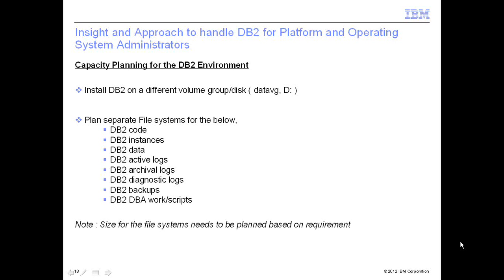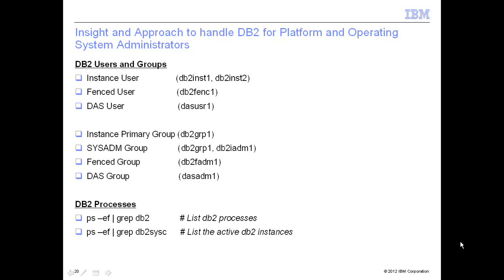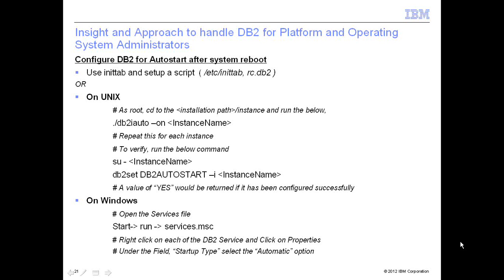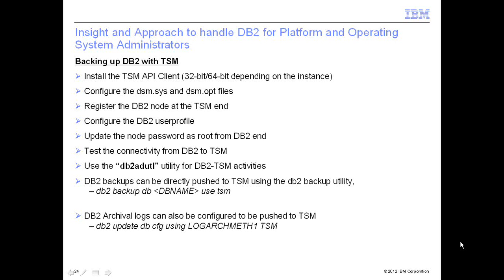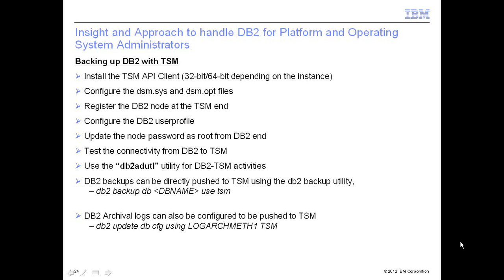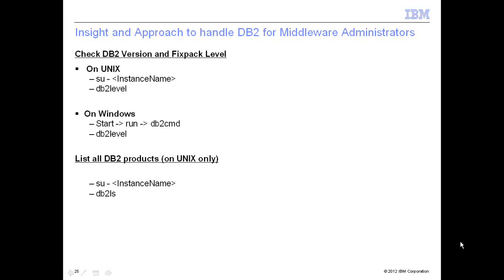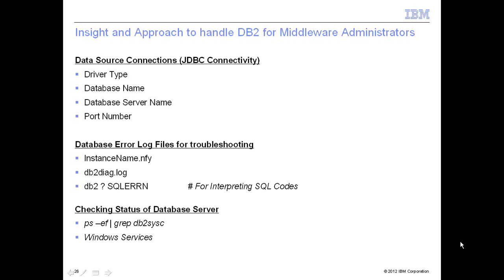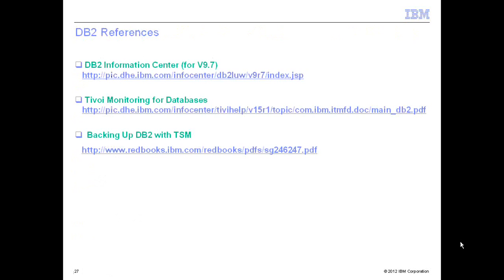Insight and approach to handle DB2 for platform and operating system administrators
Moving on to slide number 18 so, this is although it mentions that this is a for platform and operating system admins. All of these slides can be applicable to any DB2 beginner or any database administrator not specific to DB2 alone.

The first thing that is important is planning the environment capacity planning always make sure you install DB2 on a different volume group or a different disk other than that of the system disk. If you know on windows if you just have the C drive with your system data it's really a risky of here.